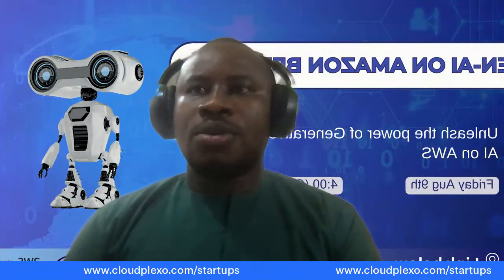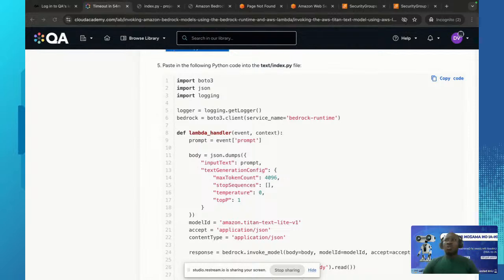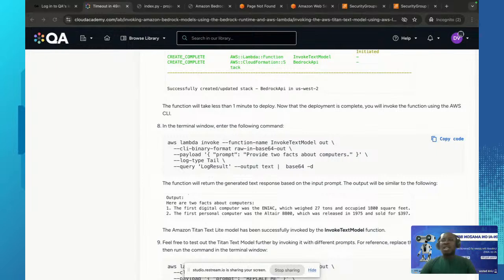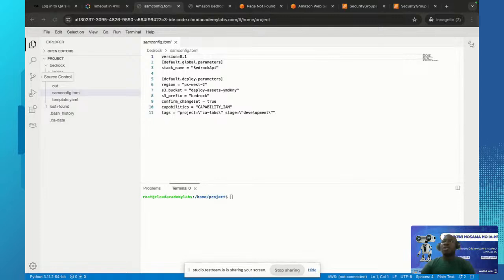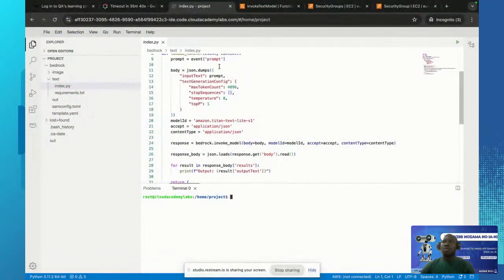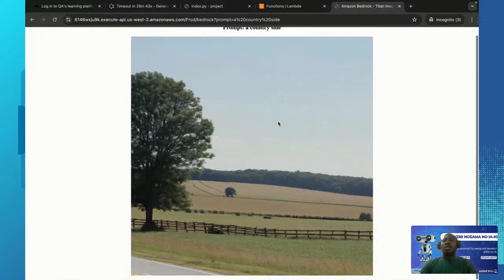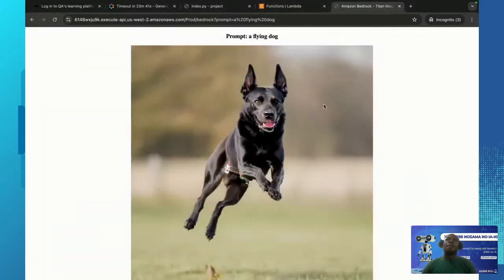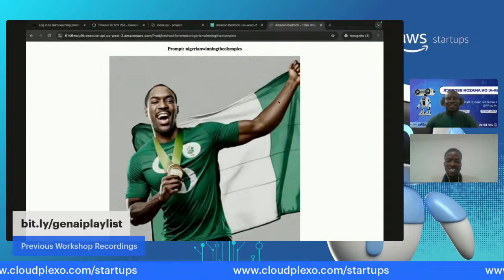August Gen-AI Fridays: Generating Custom Image and Visuals with Aws Bedrock